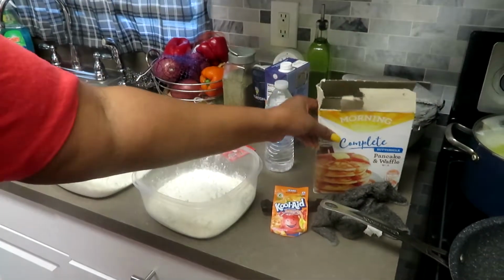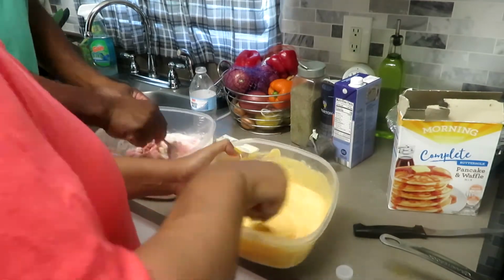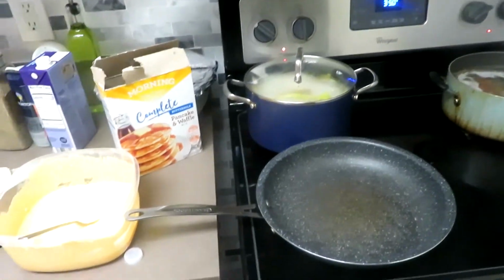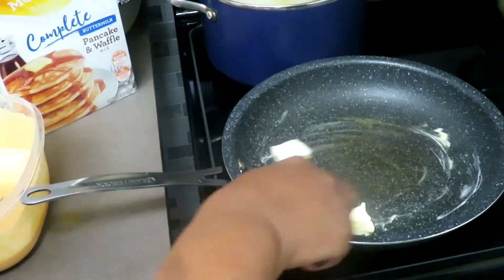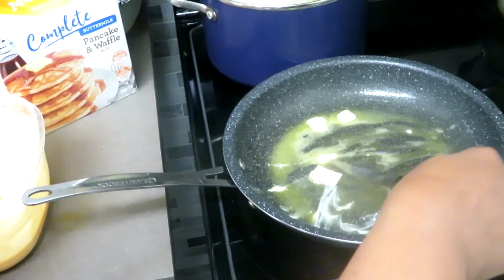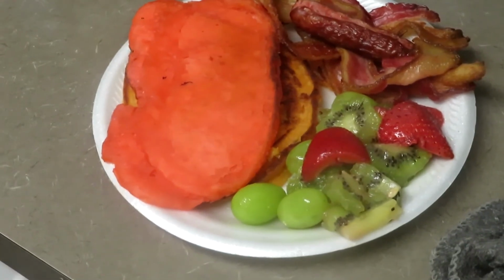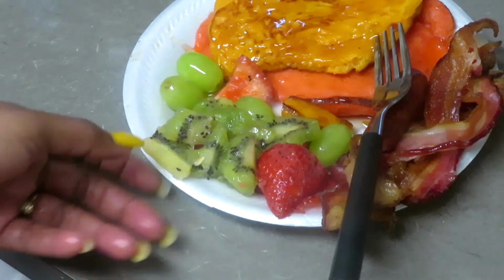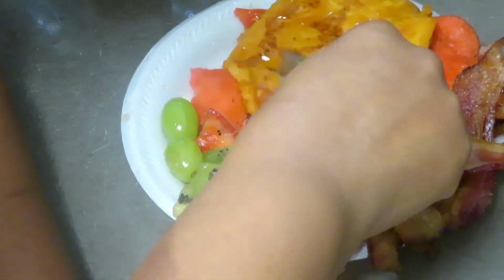How 2 Make Kool- Aide Pancakes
Here is what you will need- pancakes plain, 2 packs of kool aide any flavor any water divide the pancakes up between 2 bowls add in batter and than flavor mix with water and mix well than begin too make your pancakes and enjoy!!